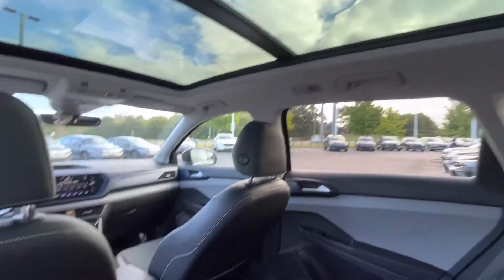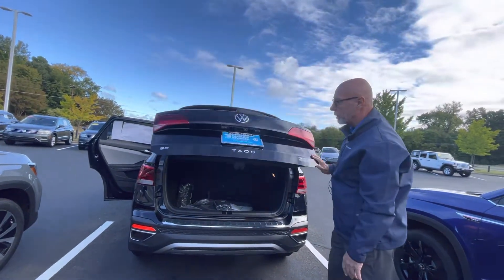2023 Volkswagen Taos SE walk around video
2023 Volkswagen Taos SE walk around video